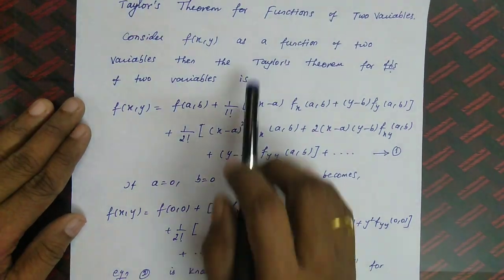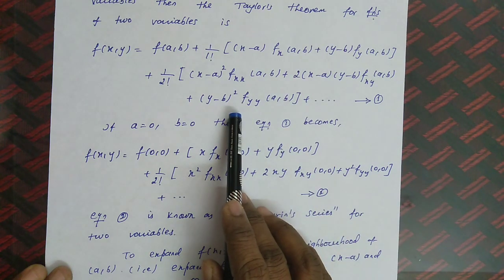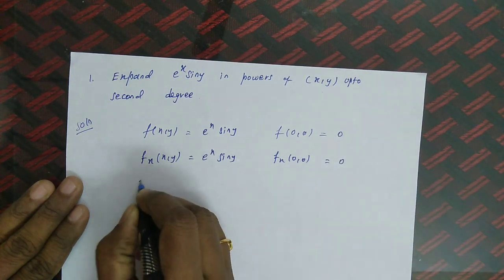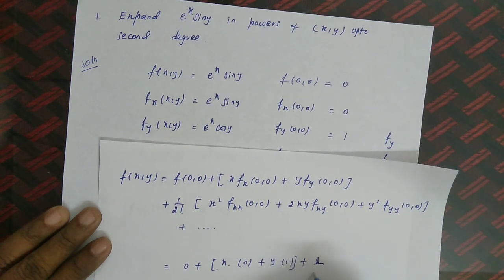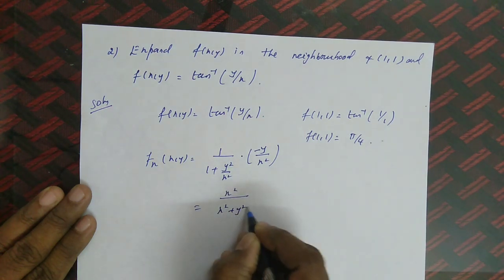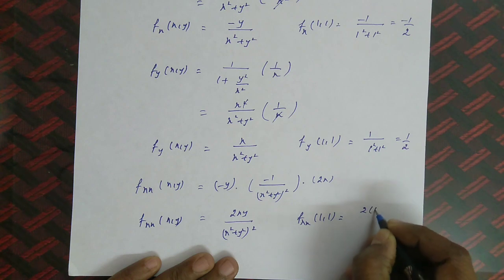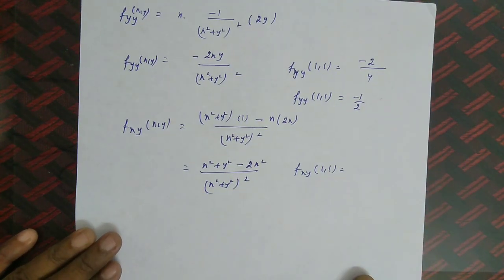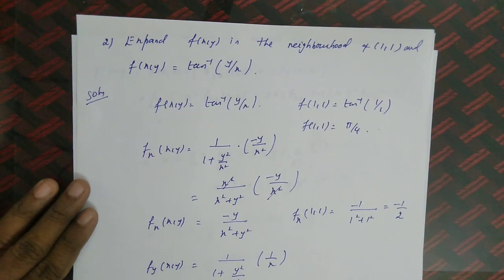Engineering Maths-1-Functions of several variables- unit 4 - Taylor's Theorem-problems - English.